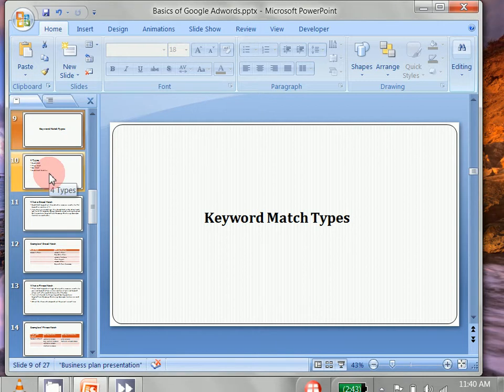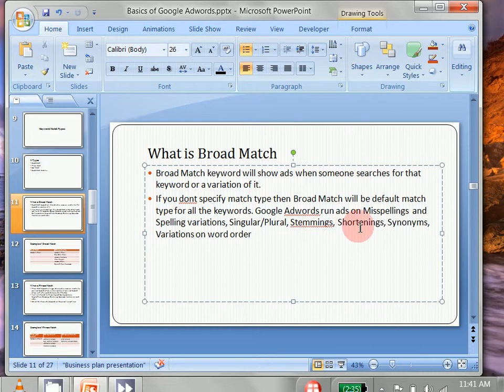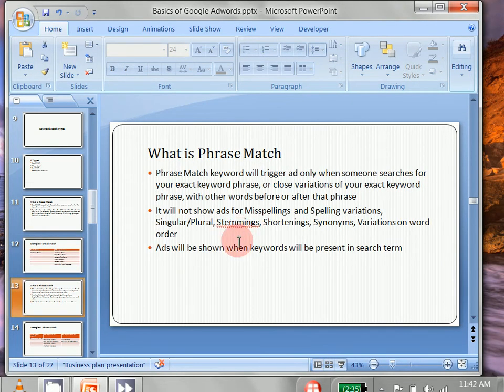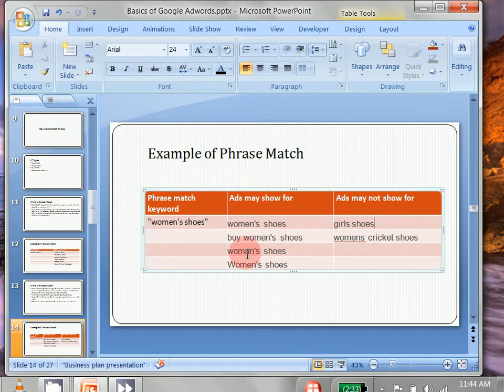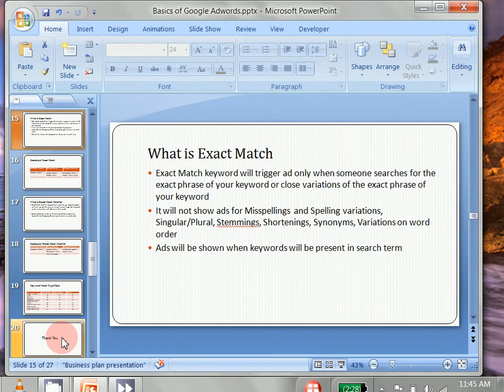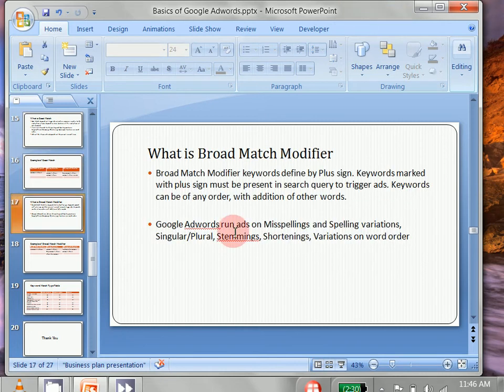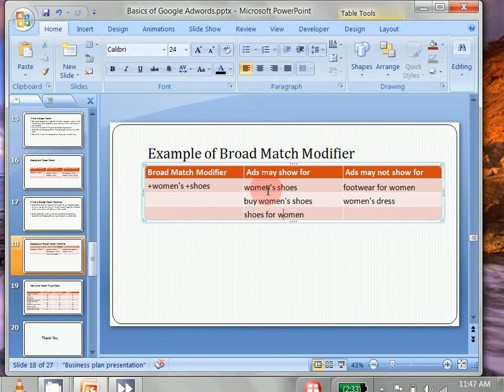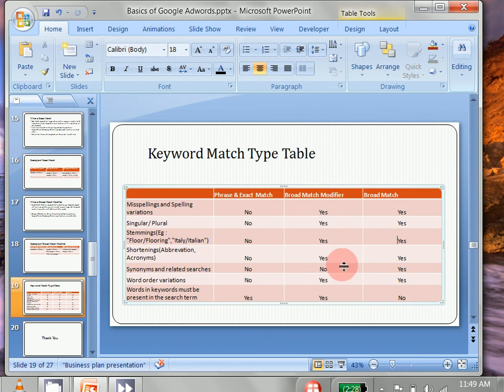Google Adwords Training - Lession 3 - Keyword Match Types in Google Adwords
Keywords are most important element in Google Adwords. If you fail to research relevant and important keywords then it will directly impact your campaign performance.

Following match types are discussed in this video.

1) Broad Match
2) Phrase Match
3) Exact Match
4) Broad Match Modifier